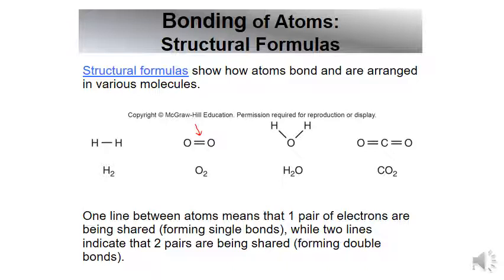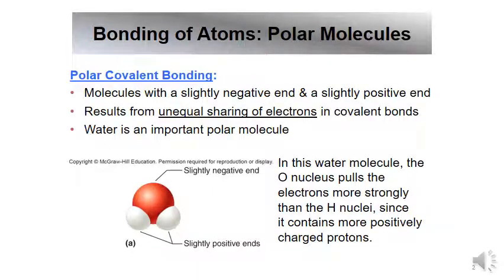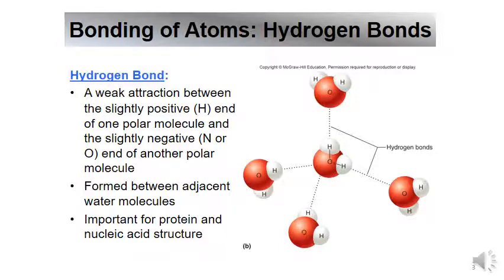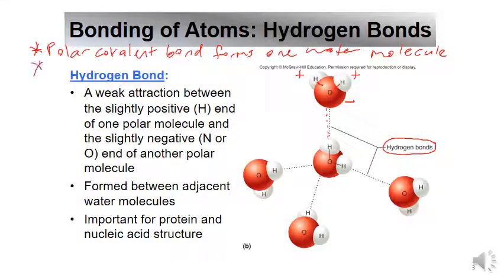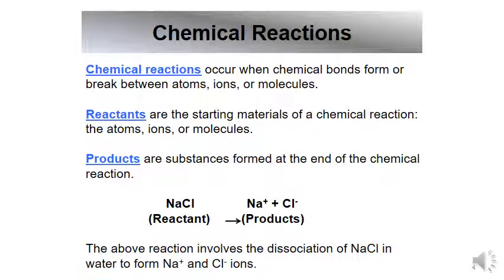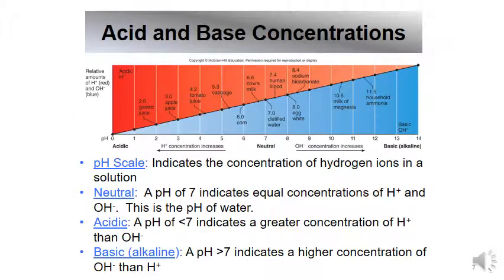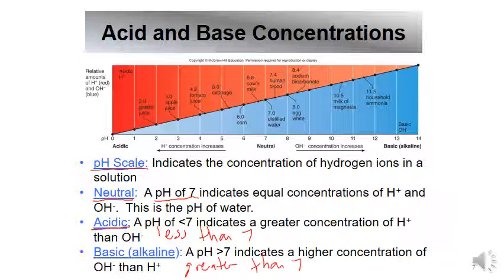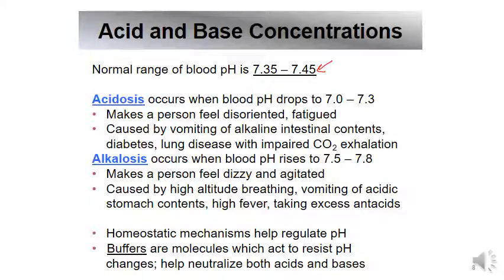CH 2 Part 2